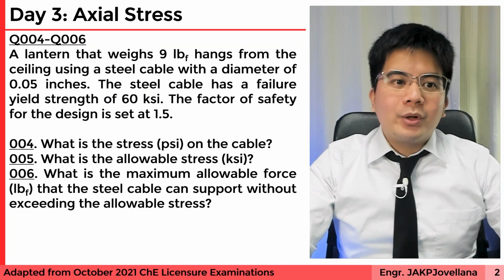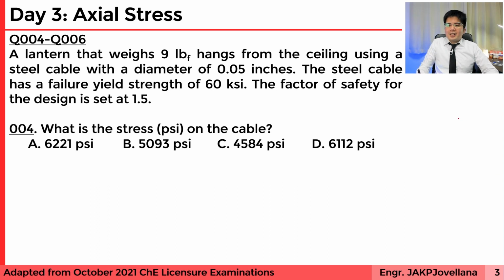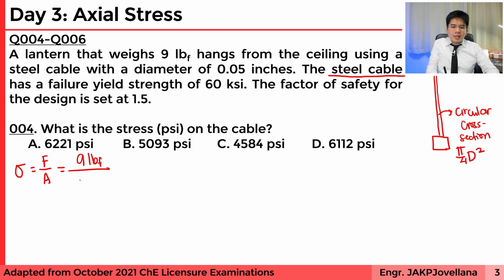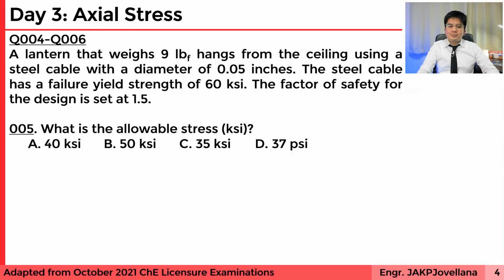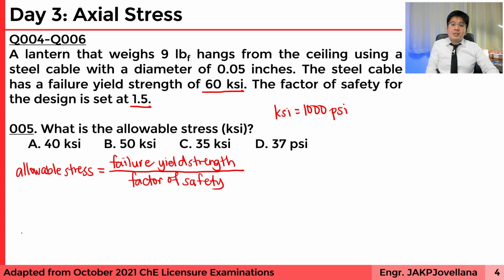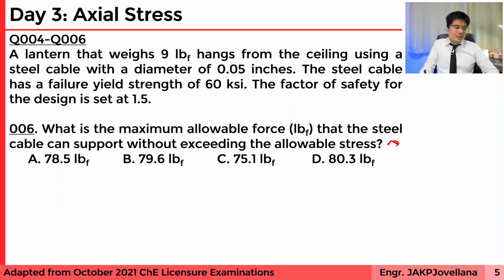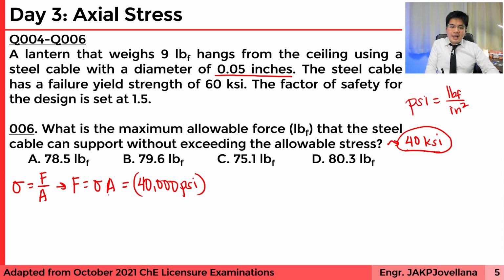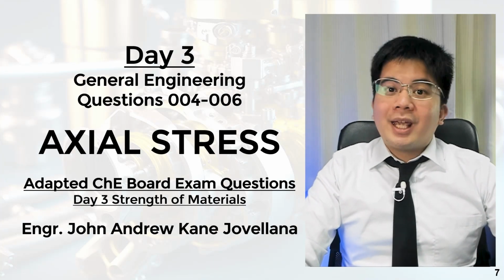ChE Board Exam Day 3 - Axial Stress | Allowable Stress | Yield Strength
In this video, we will solve three problems related to Axial Stress. The questions are under Day 2 of the Chemical Engineering (ChE) Board Exam under General Engineering, adapted from the Chemical Engineering Board Exam Questions Day 3 Strength of Materials.

In this video, you'll learn the following:
Axial Stress | Allowable Stress | Yield Strength | Axial Force | Material Failure | Yield Stress Solving | Factor of Safety | Strength of Materials ...and many more!

Timestamps:
0:00 Introduction
0:50 Question No. 4
2:03 Question No. 5
3:03 Question No. 6
4:28 Outro

💥 About Andrew 💥
Andrew is a licensed chemical engineer in the Philippines and a PhD graduate of nuclear engineering at The University of Tokyo, Japan. He's also a University of the Philippines Diliman graduate (magna cum laude) and a board top-notcher (4th place) in the November 2016 Chemical Engineering licensure exam in the Philippines. In this channel, he'll create content that helps engineering students globally with their needs in solving problems related to general engineering and chemical engineering board exams. 🎓

He is currently a faculty member at the University of the Philippines Department of Chemical Engineering, where he handles subjects like nuclear engineering, solution thermodynamics, heat and mass transfer, chemical reaction engineering, and chemical engineering calculations. 👨‍🔬👷